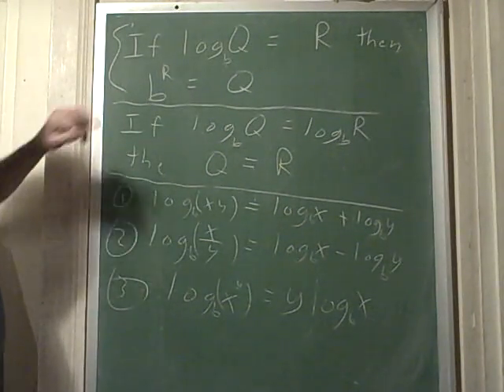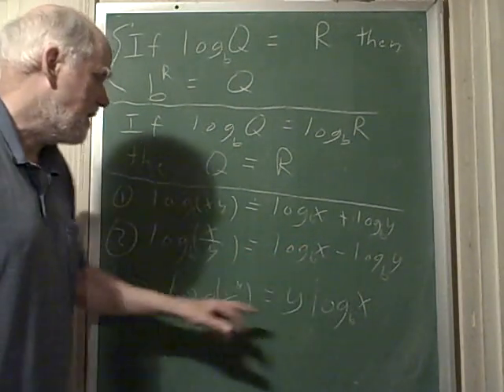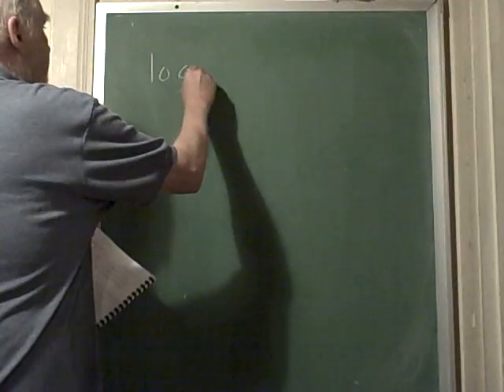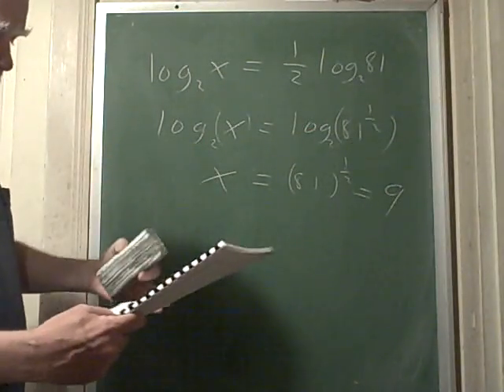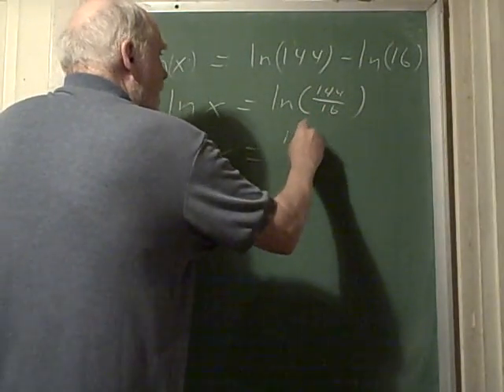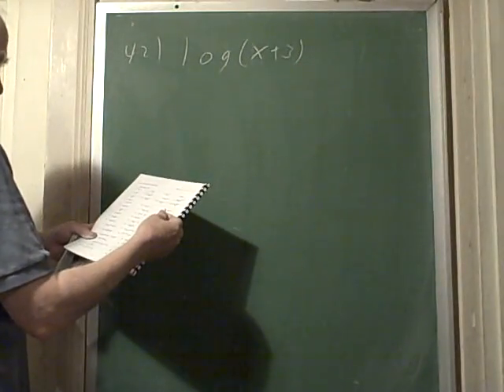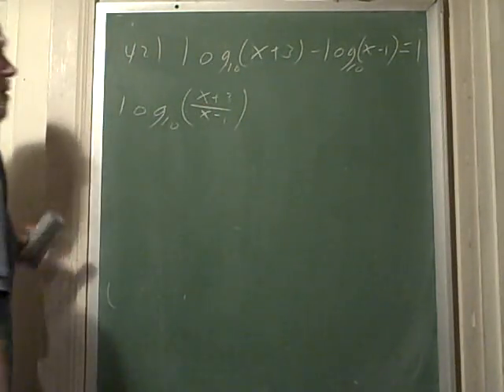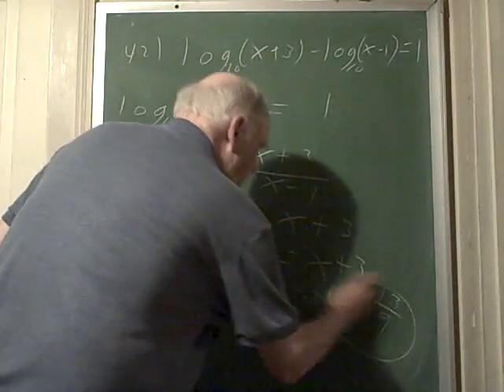Logarithms, Part 6 of 6